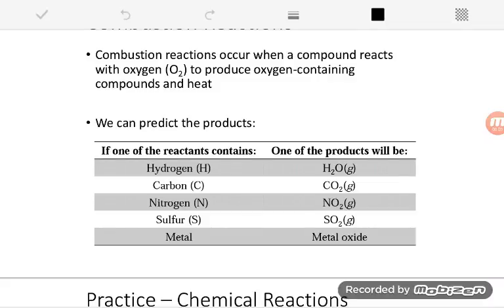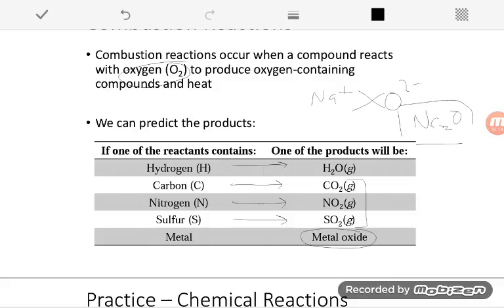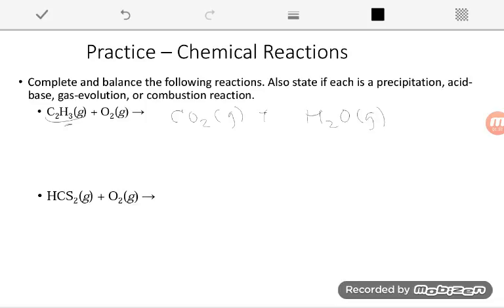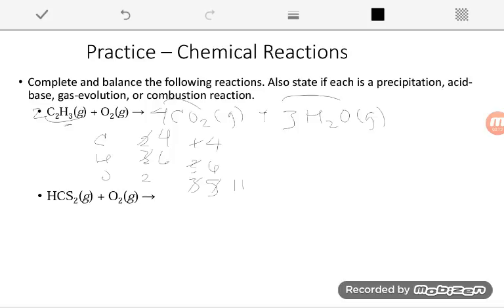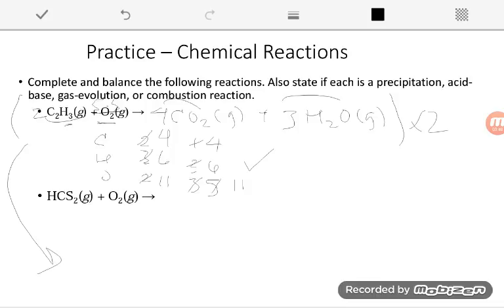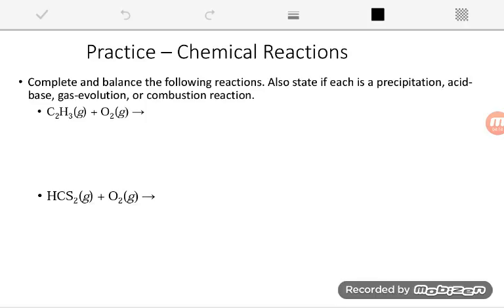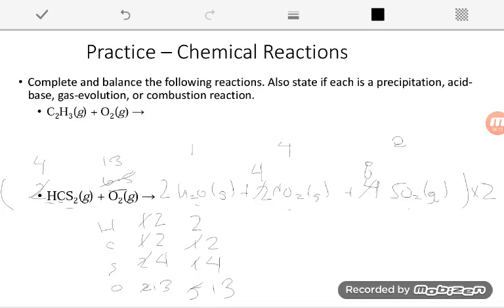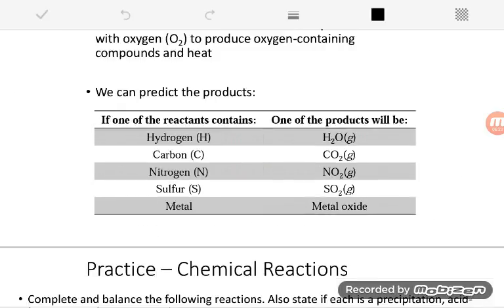Predicting Combustion Reactions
How to predict the products of combustion reactions.